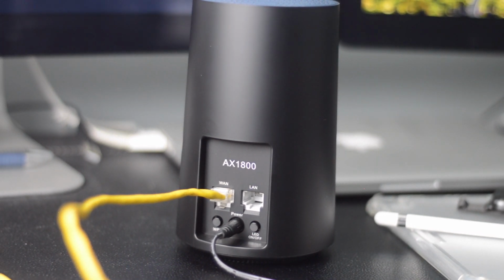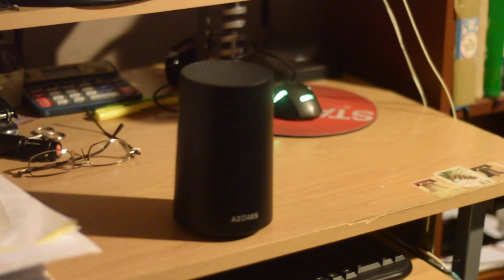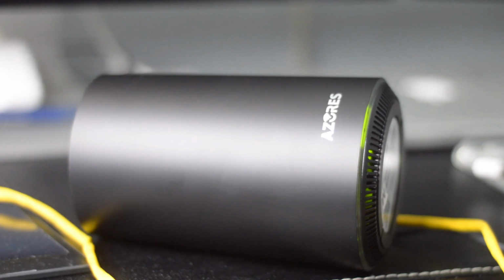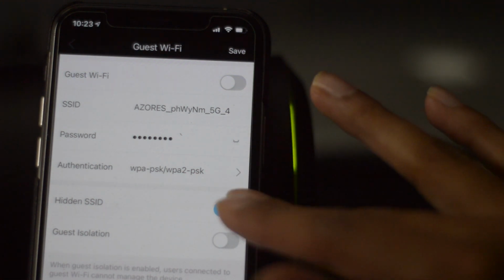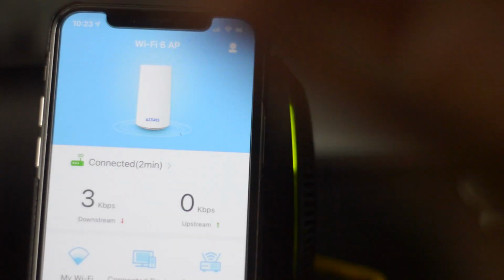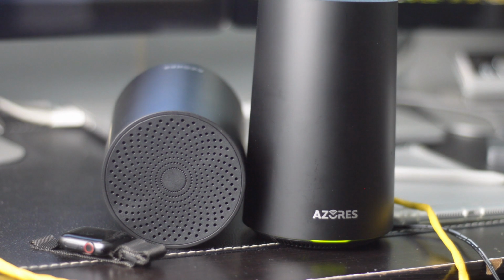AZORES AX1800 WiFi 6 Router - Review!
STHQ Social

▶️Thanks!